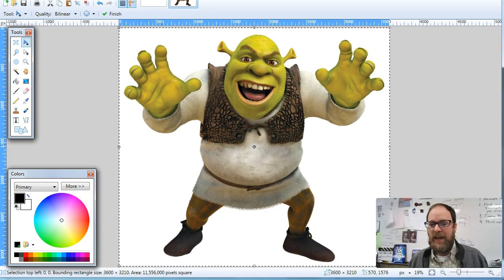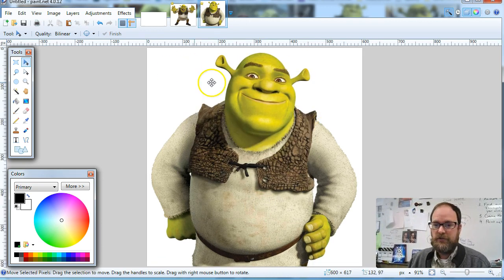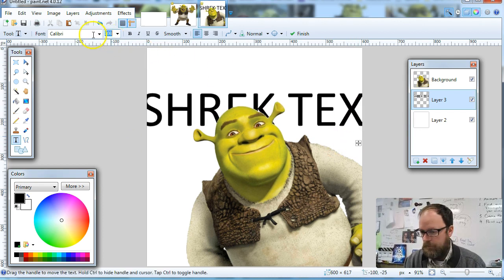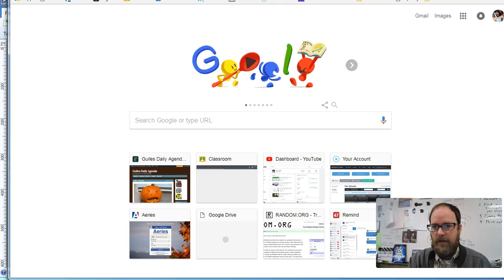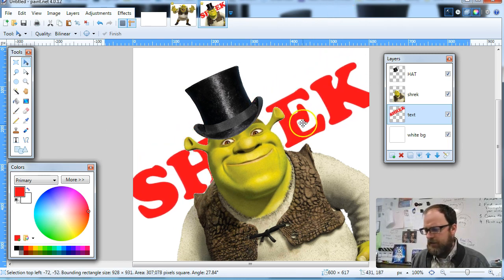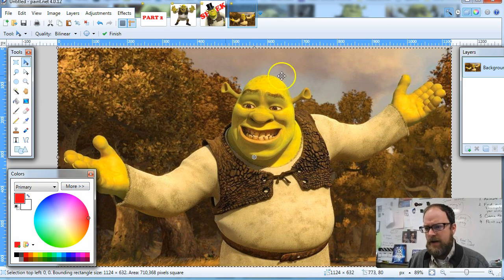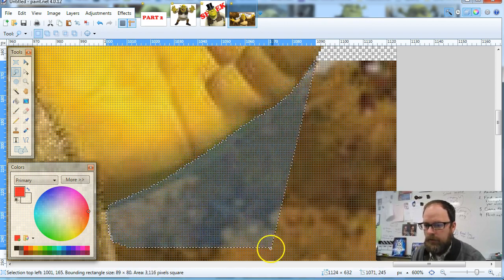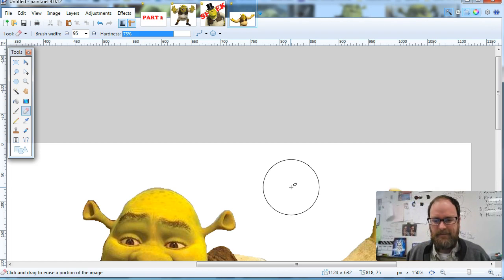Text Behind Shrek - Would That Be Shrext? How To Remove Backgrounds with Paint.Net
This tutorial actual covers several different things:

1.  How to resize an image in Paint.net
2.  How to remove a background in paint.net using the magic wand tool
3. How to remove a background using the lasso tool and the eraser.
4.  How to put text BEHIND an image that you've removed the background from.

So, it covers a WHOLE lotta stuff.